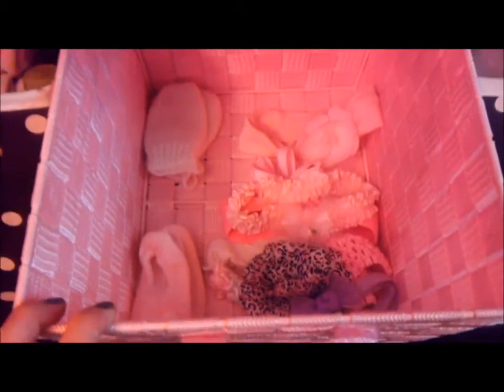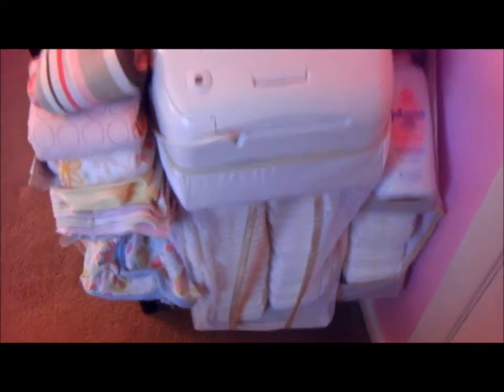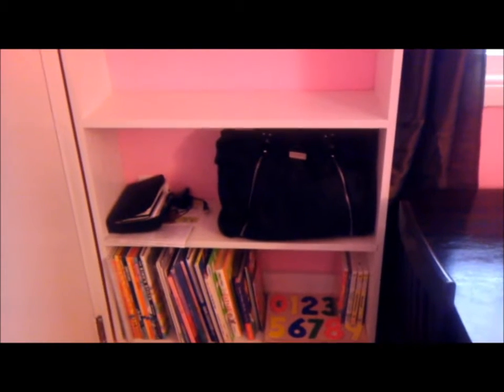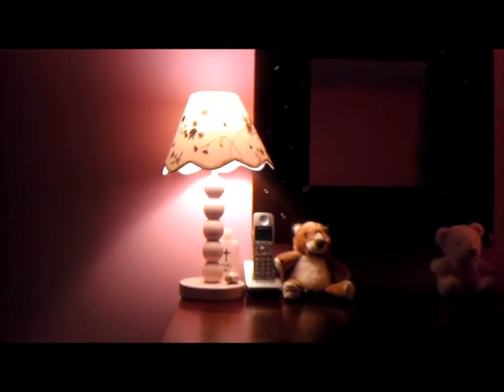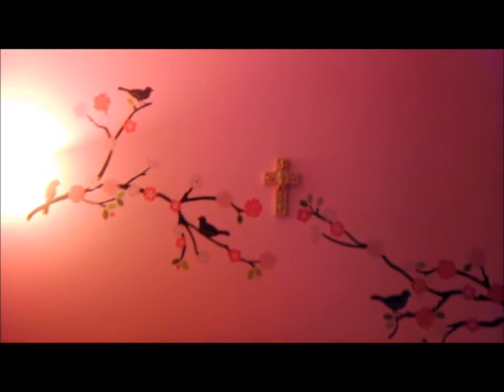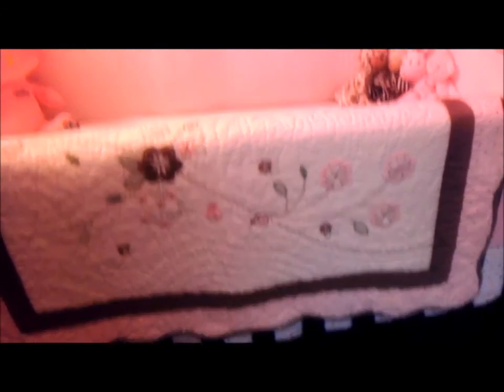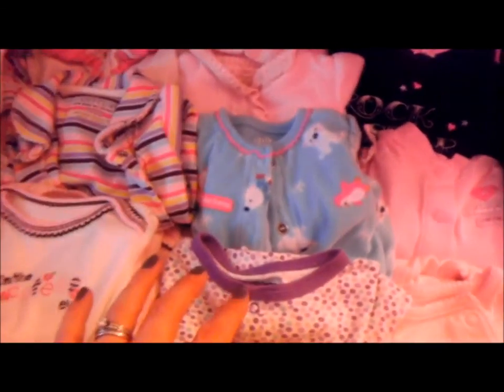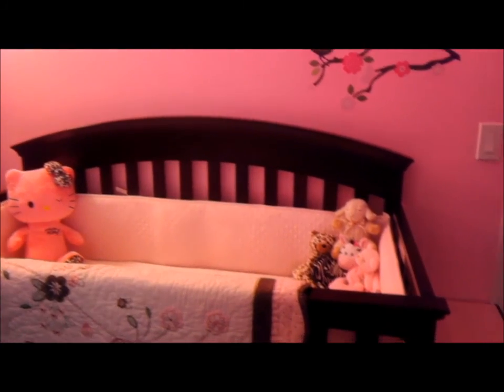Nursery Tour: Baby Girl Edition!!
Hi Everyone!!

Here is my Tour of the Nursery! Enjoy!

I hope you enjoy my weekly pregnancy vlogs where I share my pregnancy journey with baby #3 with you!

XOXOXO,

Kristy